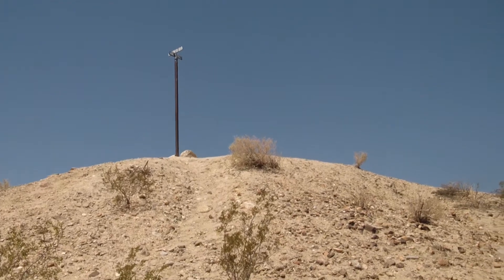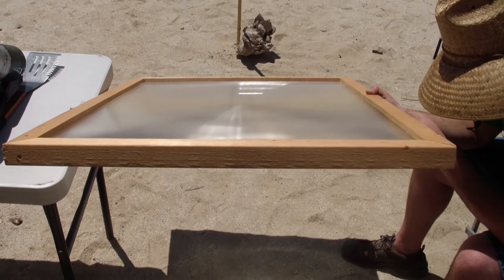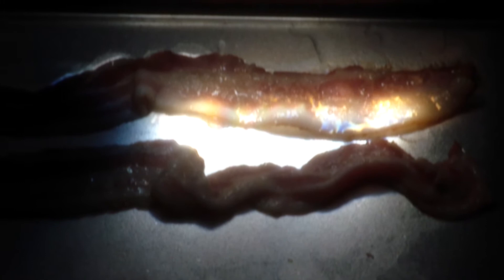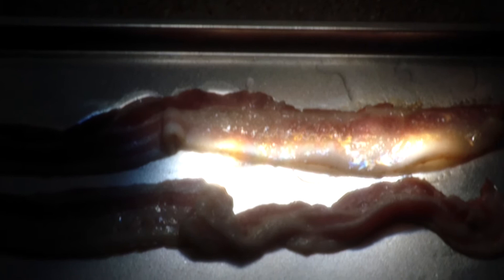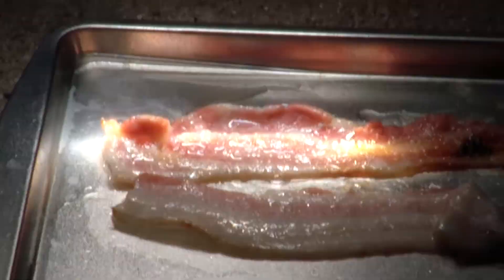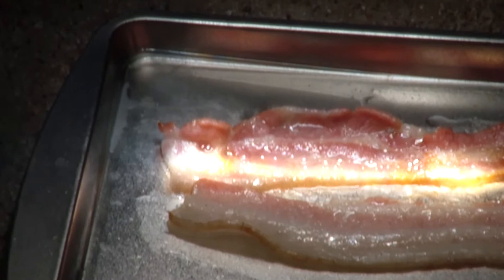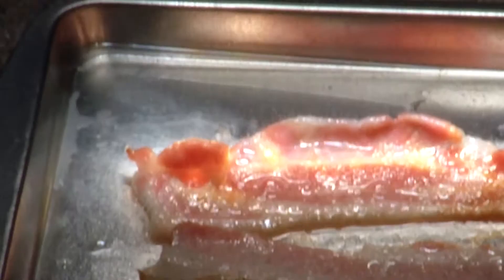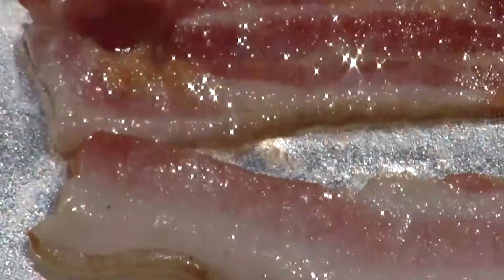Geeks cook bacon with the sun and a Fresnel lens bacon geek in the Anza-Borrego Desert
Camping in the Anza-Borrego Desert and decided to cook some bacon using only the sun and a Fresnel lens.